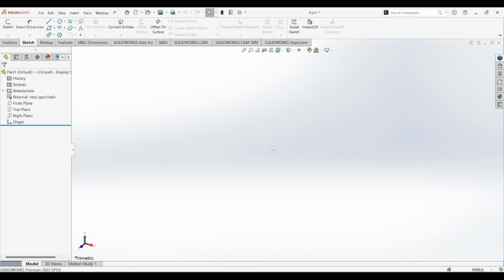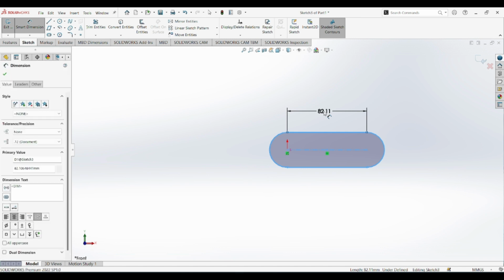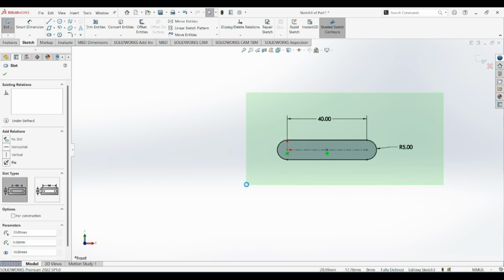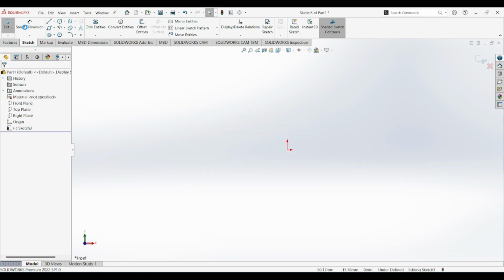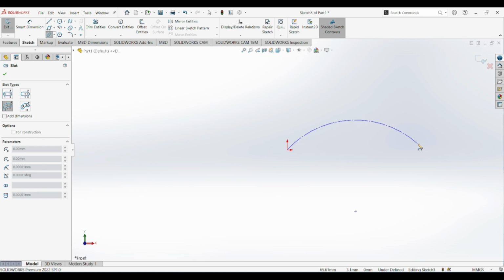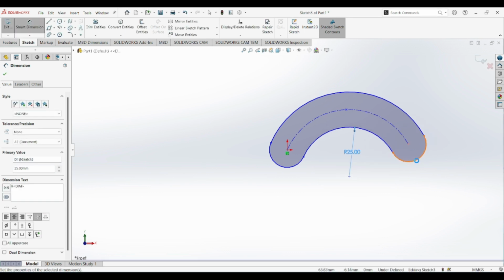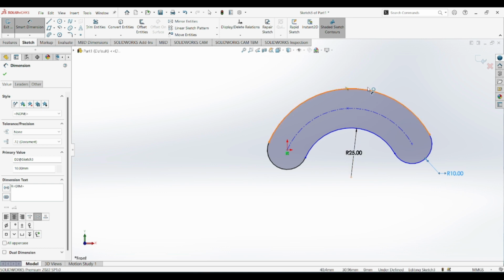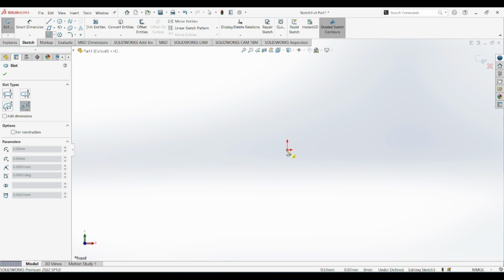How Slot Tool Works in SOLIDWORKS? | SOLIDWORKS TUTORIALS EP 03 | ENGINEER PALETTE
in this video you will be able to learn how slot tool works? different types of slots. it is a complete tutorial series for solidworks for the beginners. you will be able to learn all the commands and tools in this particular tutorial series.